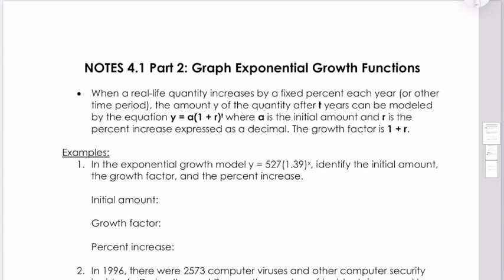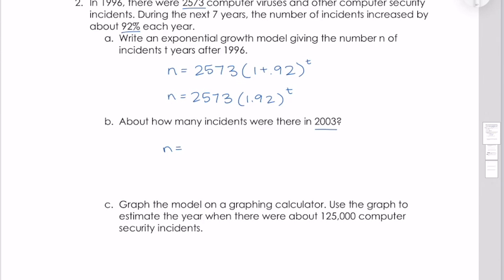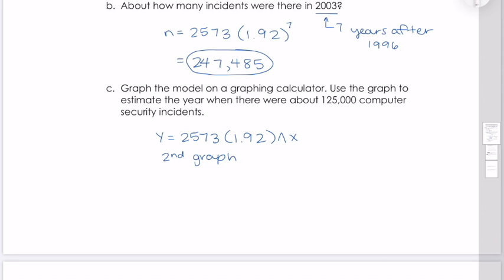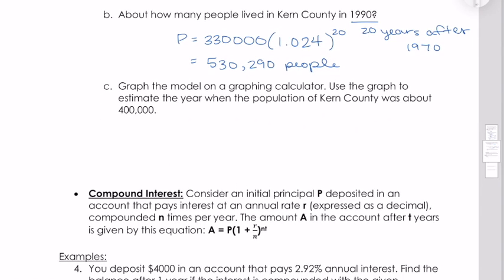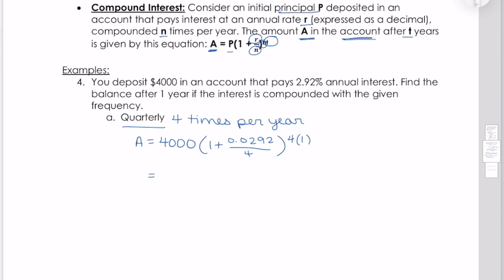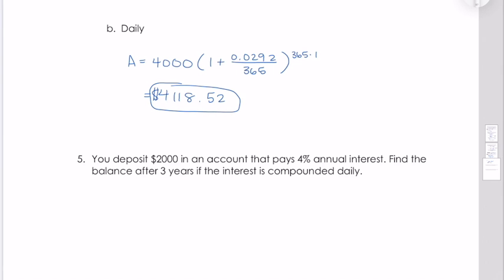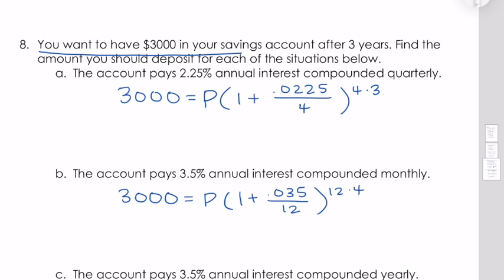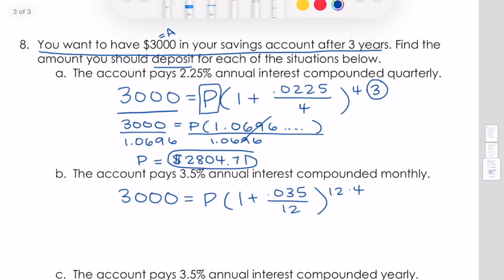Algebra 2 4.1 Notes Part 2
Talking super fast - make sure to pause and try things on your own and then check them!